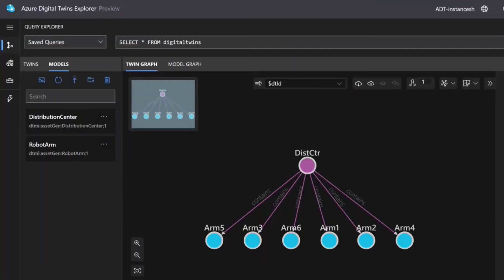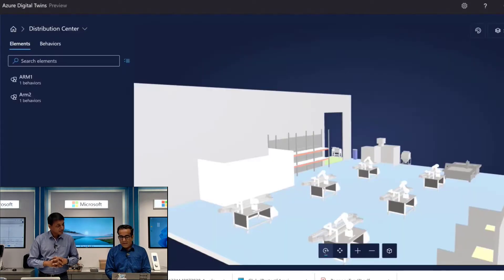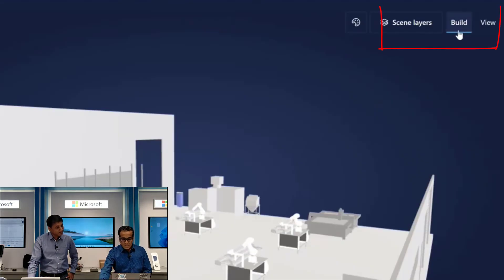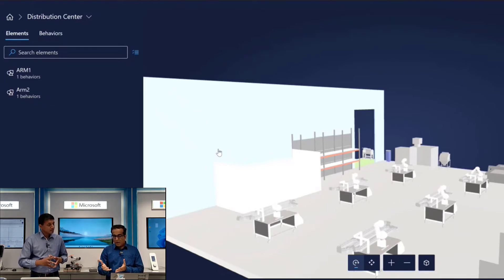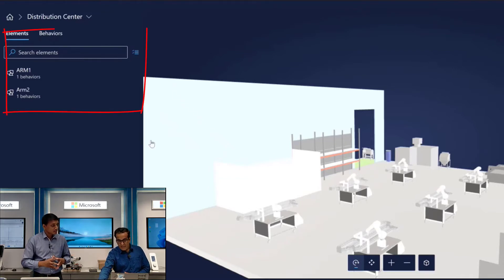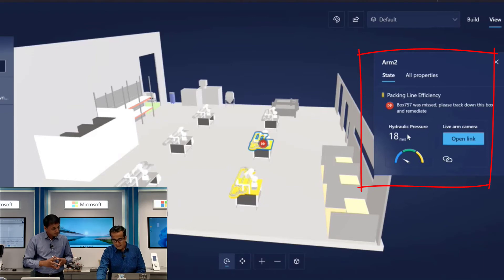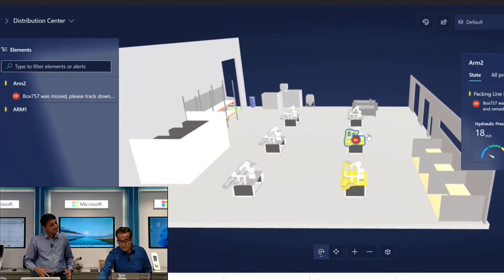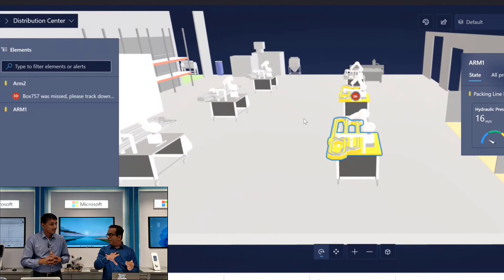MTC TGIF (3D Scene Studio - Azure Digital Twin)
TGIF  (Tech Gyan In Five) is a video series presented by MTC Bengaluru with an intent to share knowledge on variety of topics in under 5 minutes.